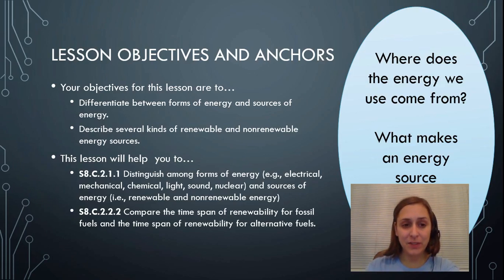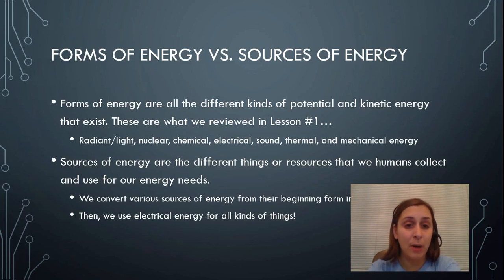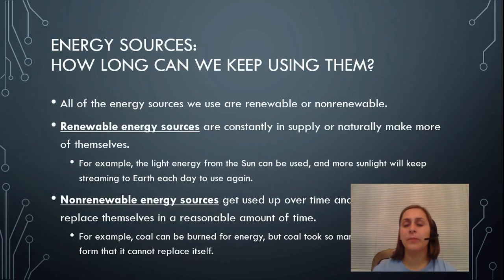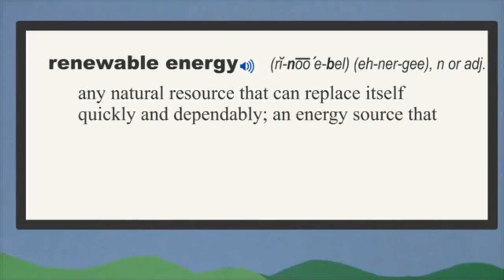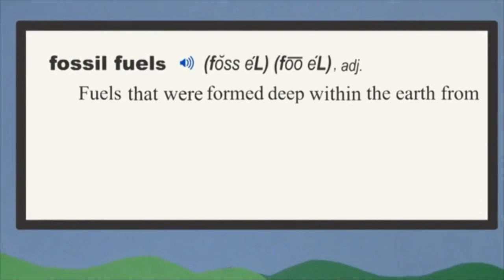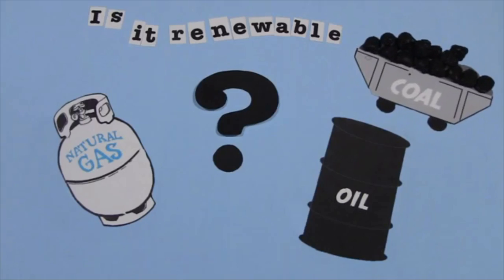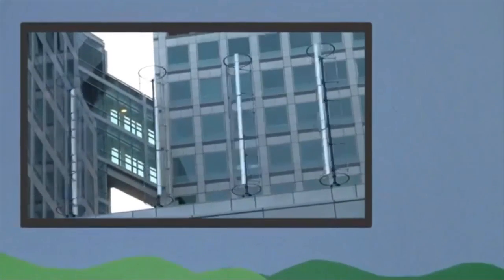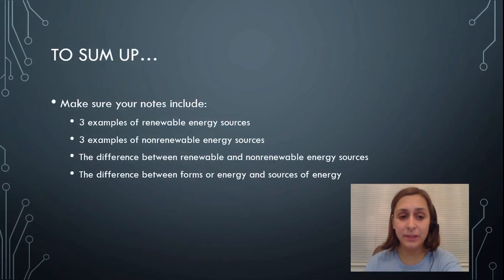Q1P3 Lesson 2 Energy Sources